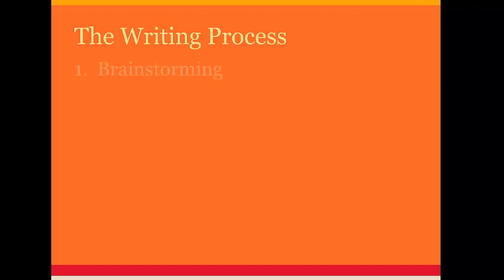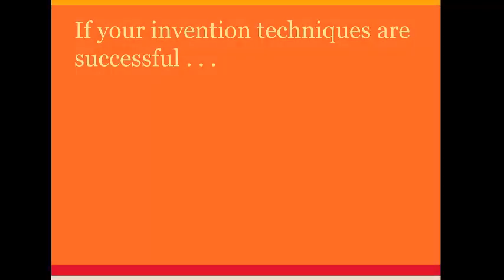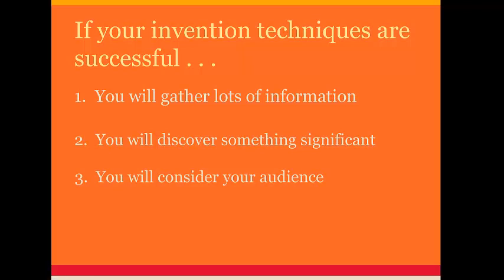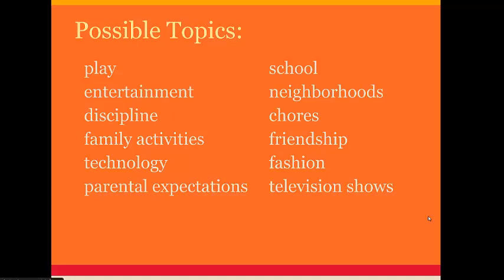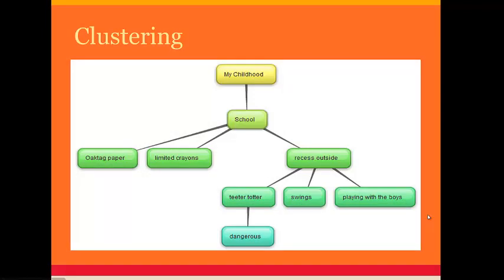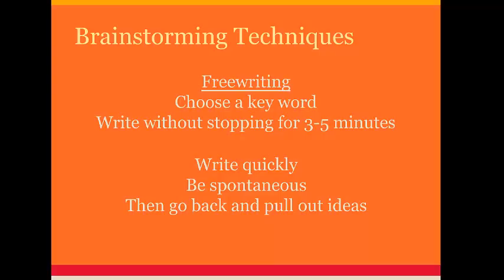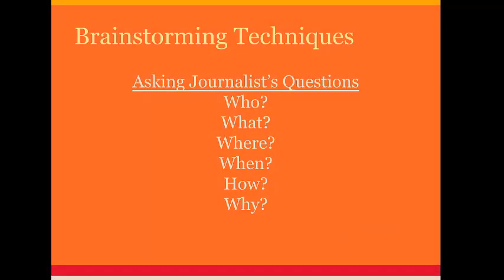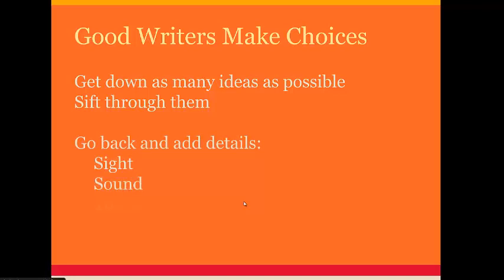Lesson 3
The Writer's Stage Unit One Lesson Three